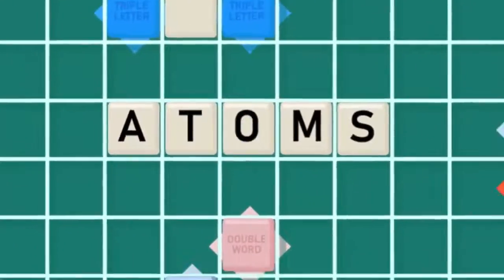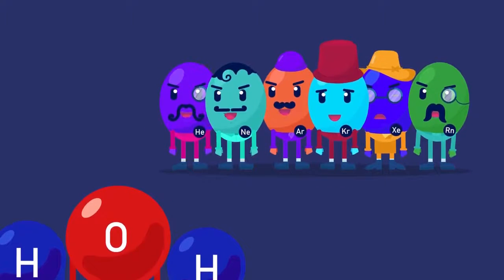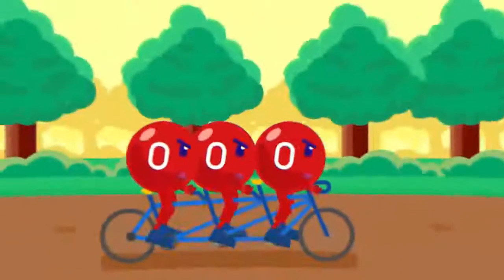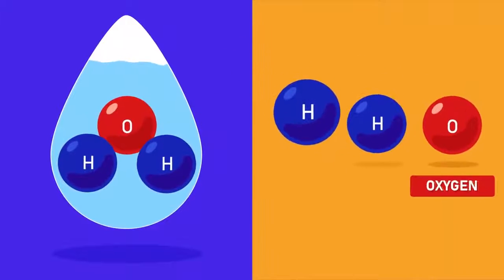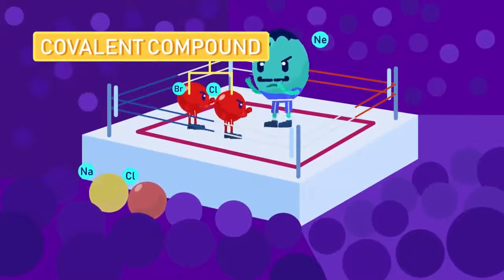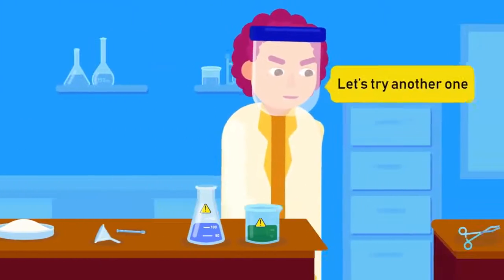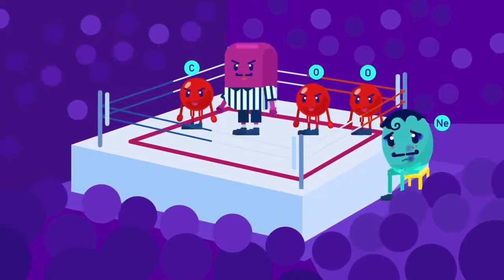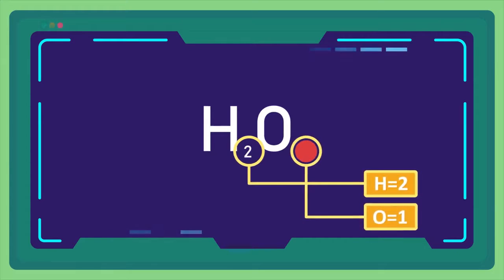Atom MOlecules and compounds